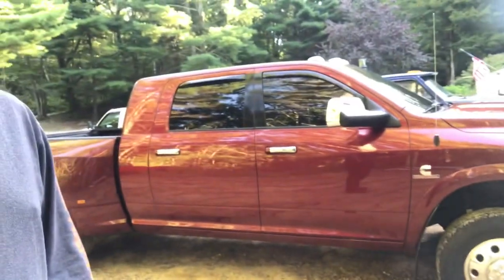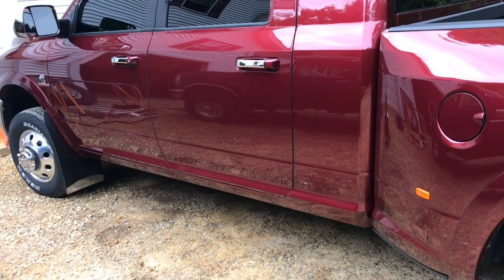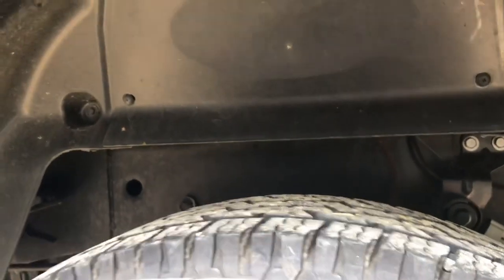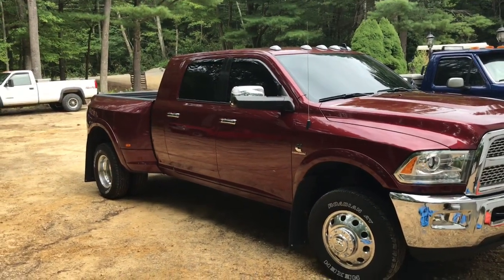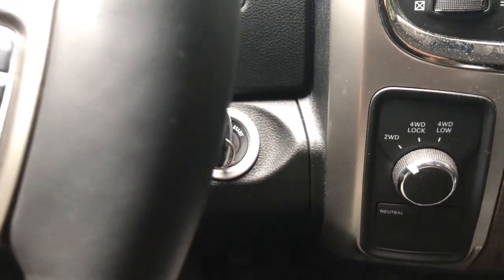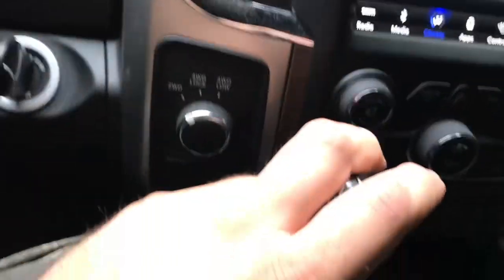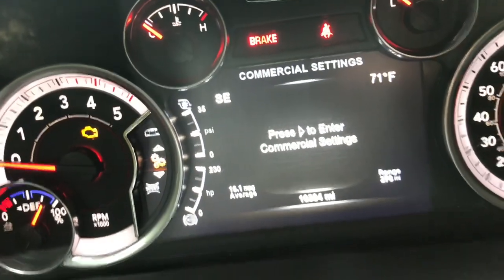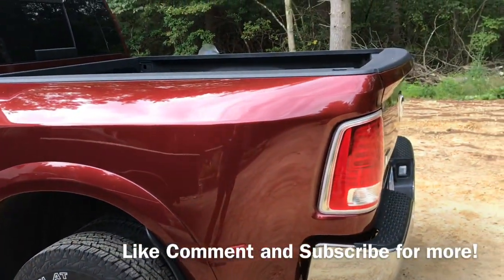Rare 4th Gen Mega Cab Dually G56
General overview of the Talbot Industries rig. I say I’m a lot. Let me know what you wanna see more of.